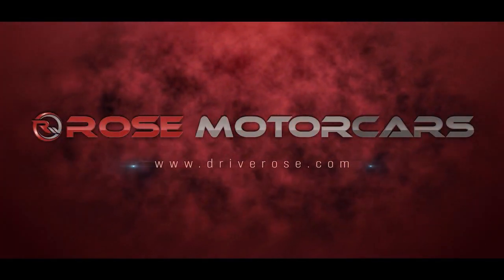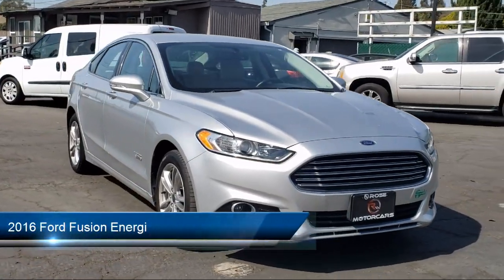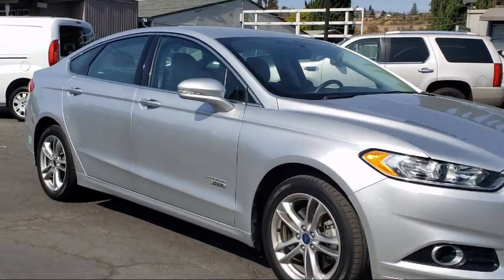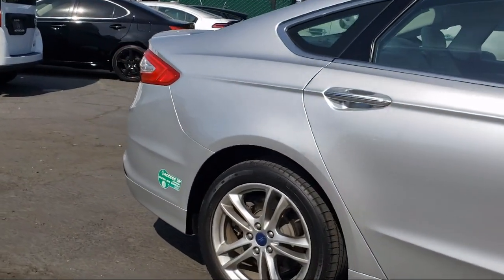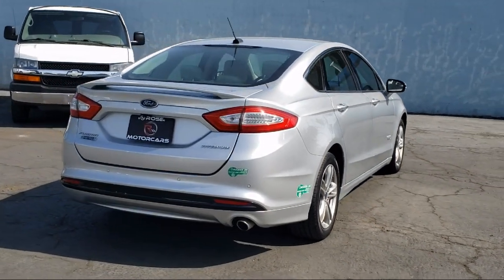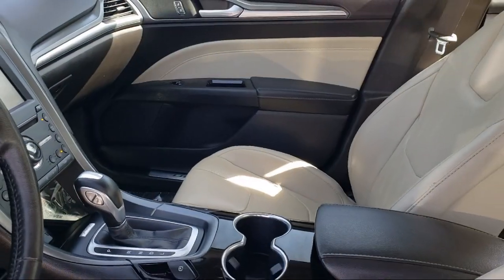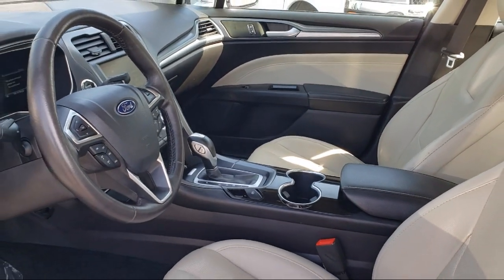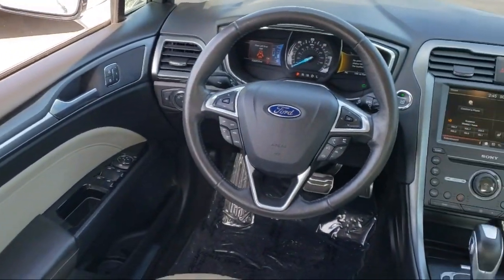2016 Ford Fusion Energi Plug-In Hybrid Titanium Sedan Hayward Oakland San Jose Fremont Stockton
2016 Ford Fusion Energi Plug-In Hybrid Titanium Sedan Stock Number: 13251 Vin:3FA6P0SU0GR229459.

{DL